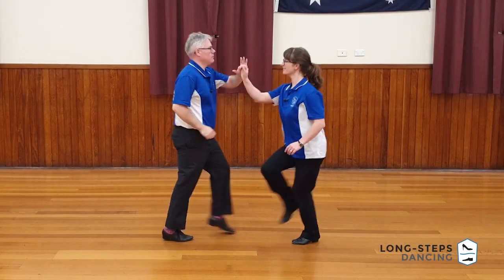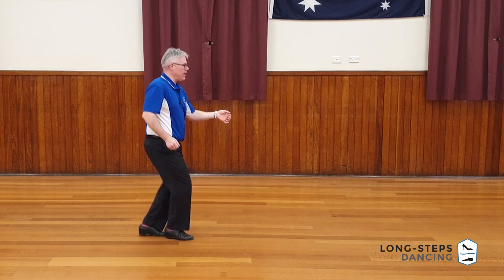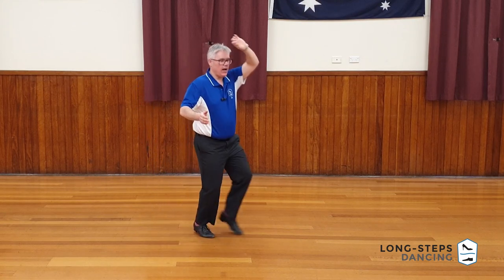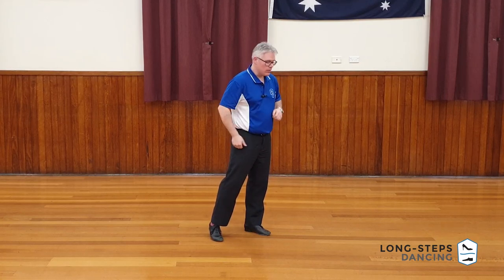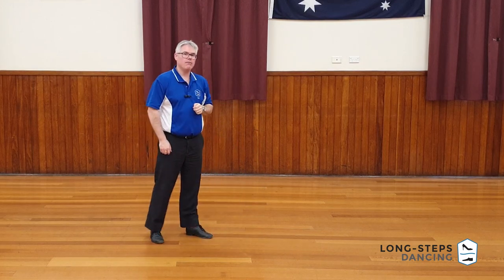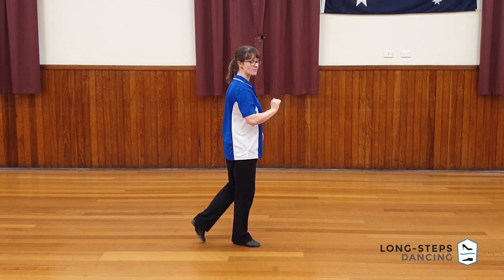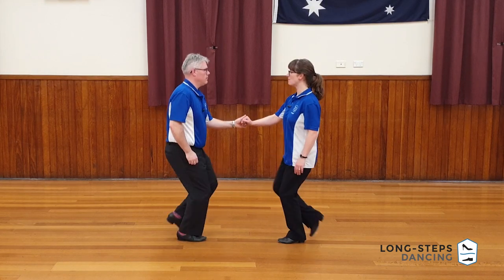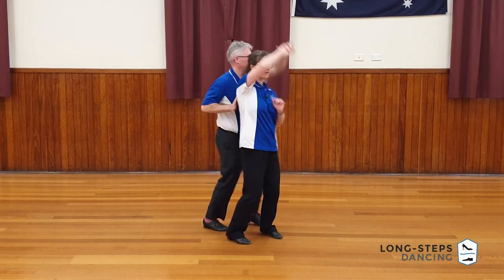Blitzing Stop and Go in Jive!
We are blitzing the Stop and Go in Jive!

In this Blitz we cover the fun and adaptable move, the Stop and Go.

Stop and Go gives us a nice break from our usual basic Jive rhythm, and is easy to dress up when you get the hang of it.

So, the next time you're having some fun with your Jive, don't stop, Stop and Go!

Chapters
0:00 Intro
0:14 Stop and Go
0:22 Demonstration (without music)
0:28 The Basic Idea
0:39 Leaders Steps
2:44 Followers Steps
3:42 Putting it Together
4:27 Demonstration (with counts)
4:32 Physical & Visual Lead
4:48 Demonstration (with music)
5:17 Wrap Up
5:40 Outro

Musical Credits
Intro/Outro - Ballroom Blitz [Instrumental Version] (The Hit Co.)
Demonstration - Rip It Up (R. Mitchell)